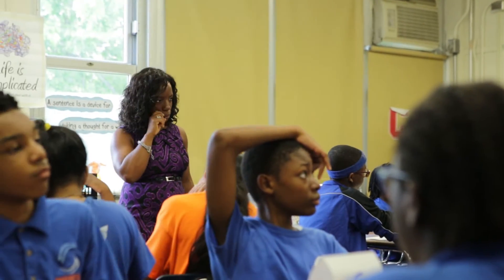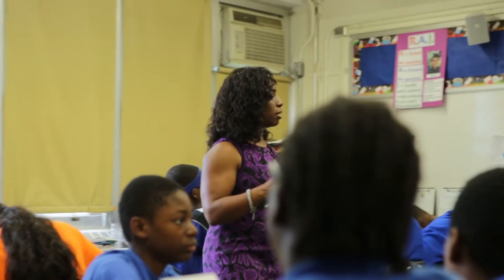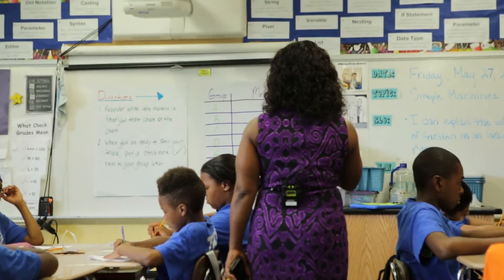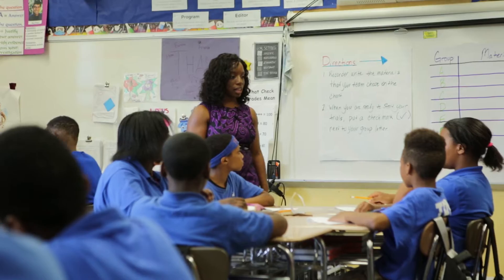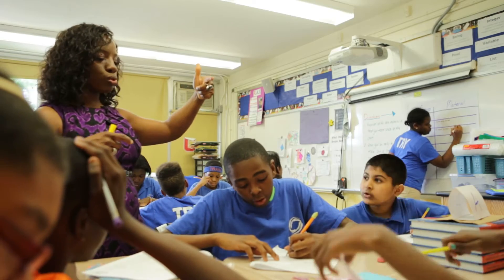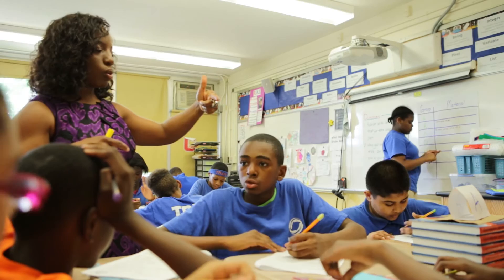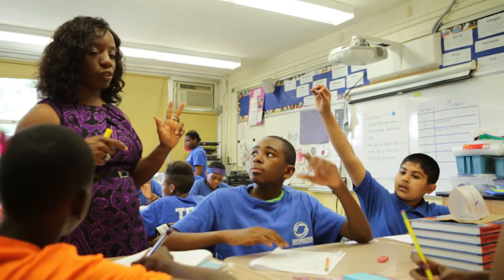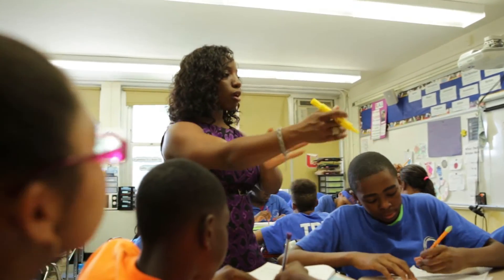Pencils Down: Channa Comer Teaching About Scientific Controls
What's a control? Channa Comer challenges her students to explain and work things out for themselves.

What can we learn from the best teachers on the front lines? To shine a spotlight on this linchpin of our education system, Quanta Magazine followed four master science and math teachers into their classrooms. Video by Wilson Hester and Lisa Iaboni for Quanta Magazine.

Quanta Magazine is an editorially independent publication launched by the Simons Foundation.